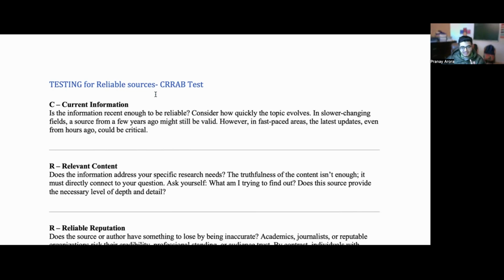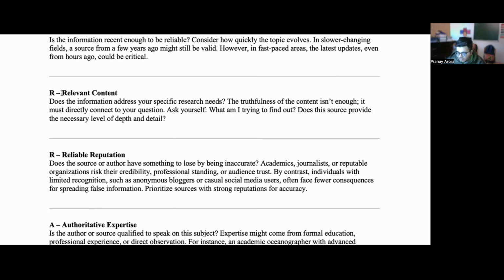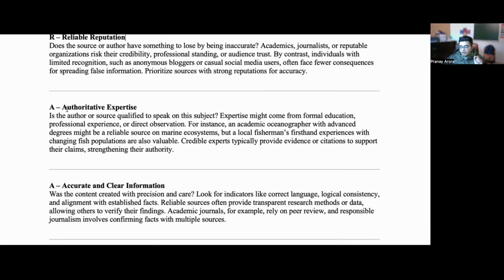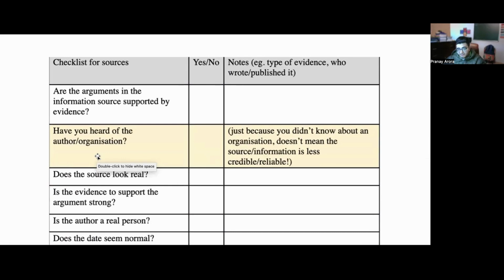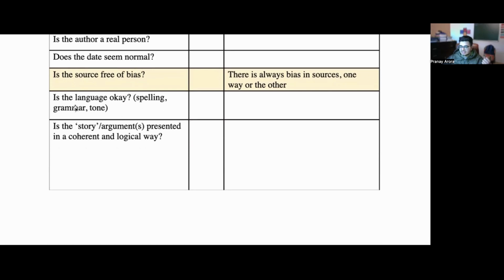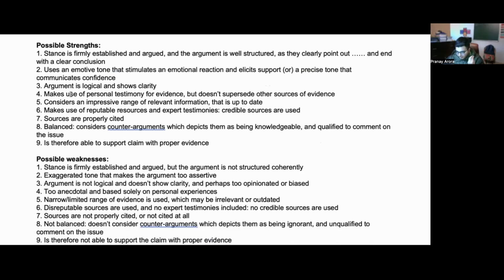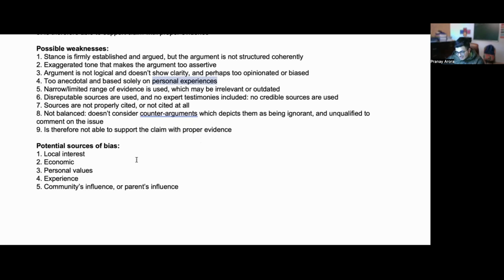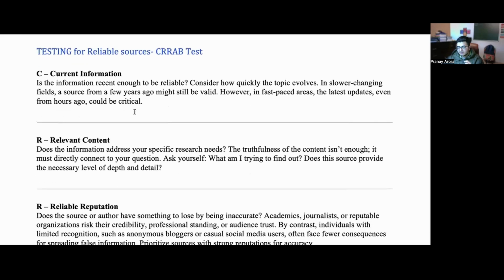IGCSE Global Perspectives: How to find credible sources, check source credibility Arora- CambiHub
INDIVIDUAL REPORT_ GLOBAL PERSPECTIVES_ IGCSE